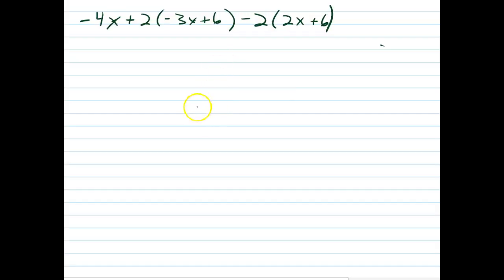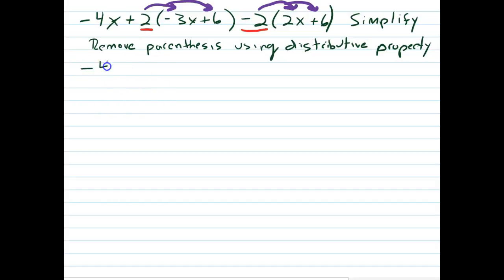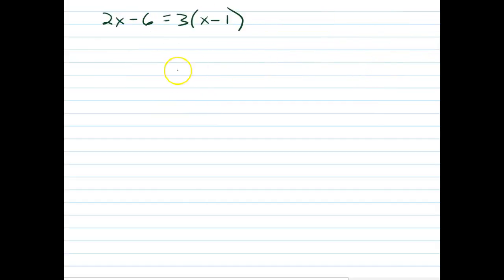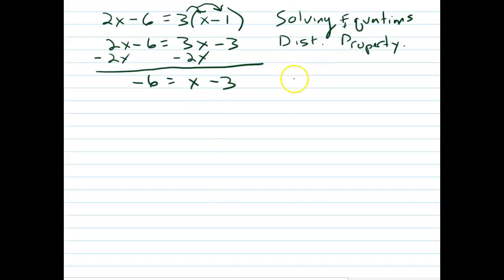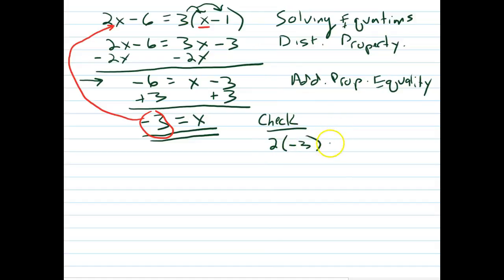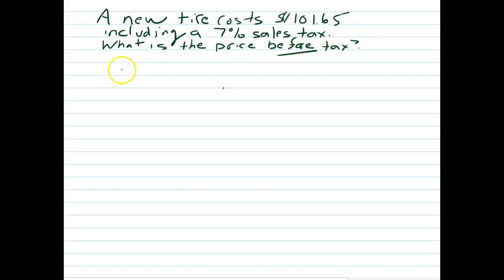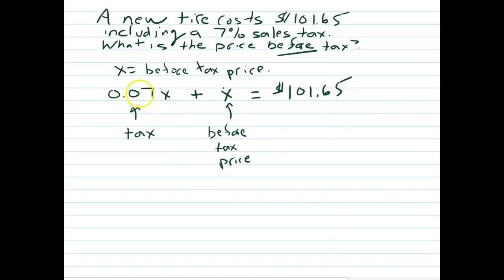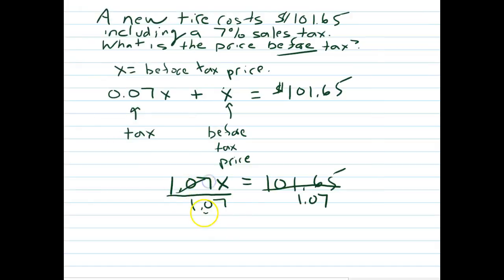NAU MA1500 - Week 2